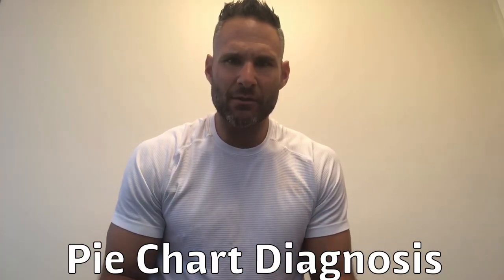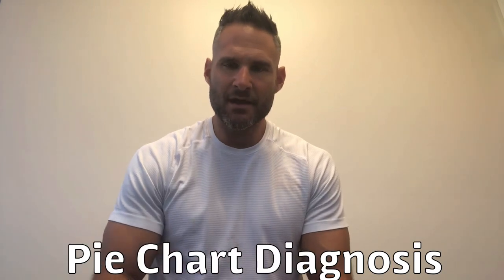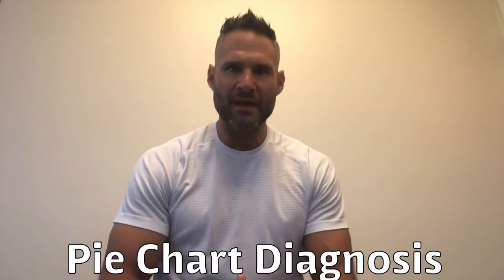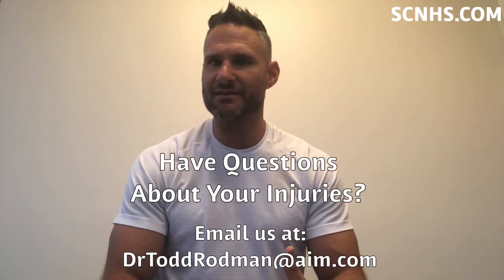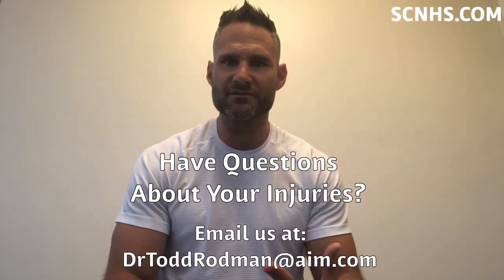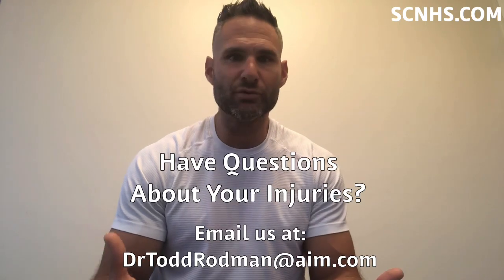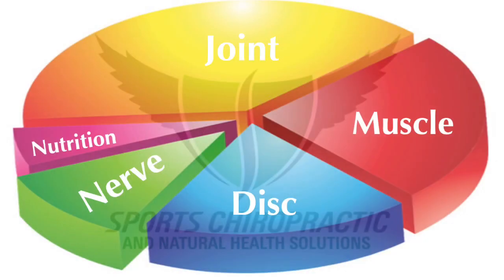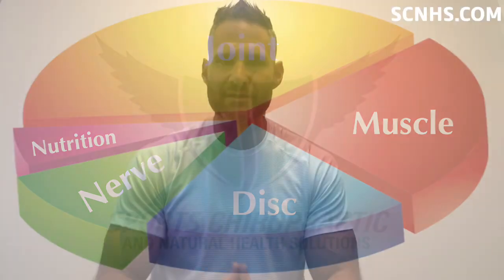Pie Chart Diagnosis | How To Look At MRI’s & X-rays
When looking at an MRI or x-ray we find that many physicians only look at the most obvious finding. However, the most obvious finding may not be the pain generator. Also, the most obvious finding was probably caused from a dysfunction in another area. In this video, Dr. Rodman explains the “pie chart diagnosis” idea that is used at Sports Chiropractic. We have found that by practicing this we can reduce pain levels and increase function significantly when people thought they had no hope.

Our office address is:

9960 S. Central Park Blvd. #375
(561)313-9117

23 SE 22nd Ave.
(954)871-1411